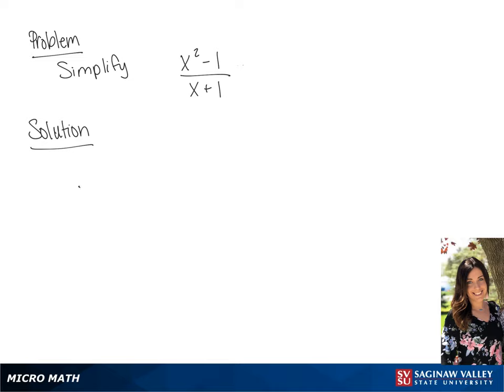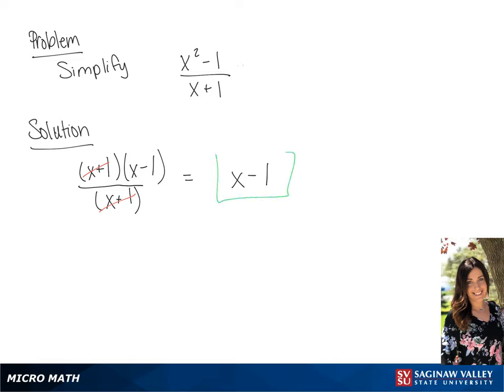Rational Expressions: Simplify (x^2 - 1)/(x + 1)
Tiala from SVSU Micro Math helps you simplify a rational expression.  A rational expression is a fraction of polynomials.  We simplify a rational expression the same way we simplify a fraction, by factoring the numerator and denominator.

Problem: Simplify (x^2 - 1)/(x + 1)